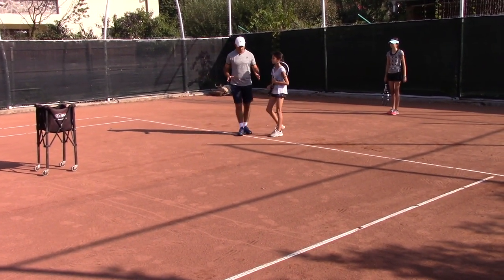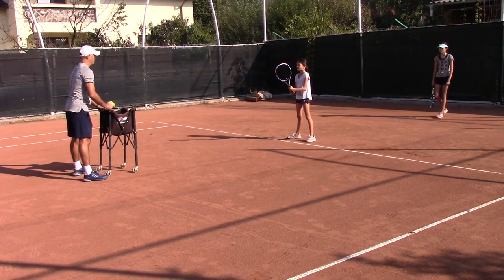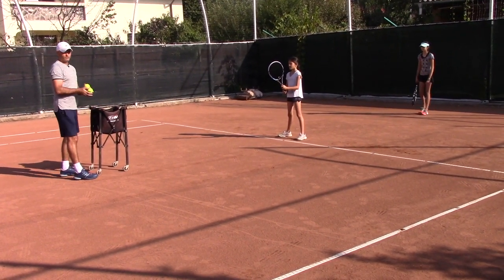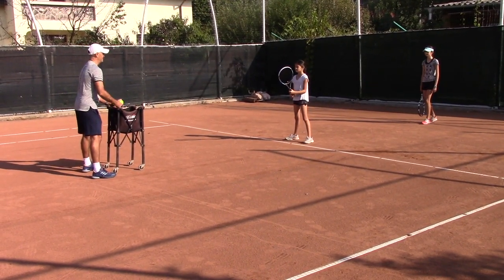Basket Tennis Drill / Inside In - Forehand, Backhand, Footwork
This video is part of the new My Daddy / My Coach live tennis lesson no. 45 inside the Coaching section at WebTennis24
Watch the full My Daddy / My Coach video lesson series